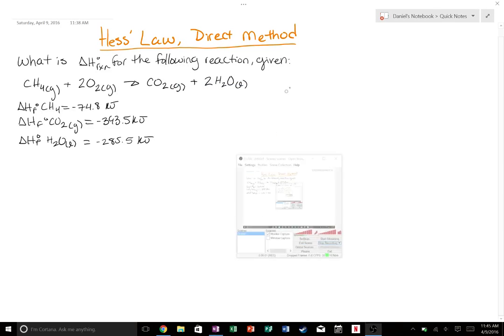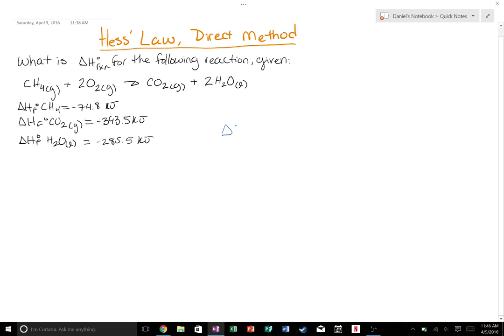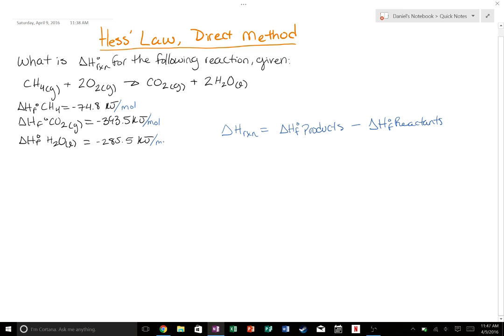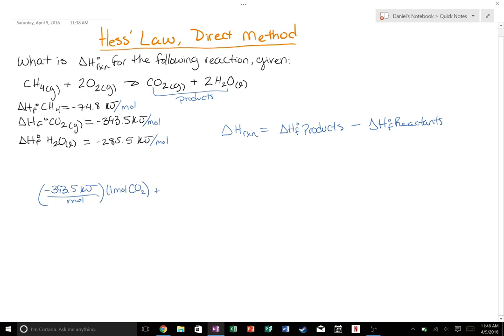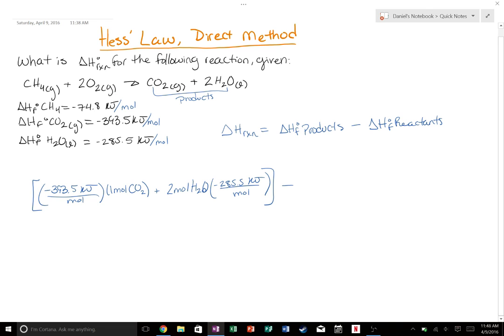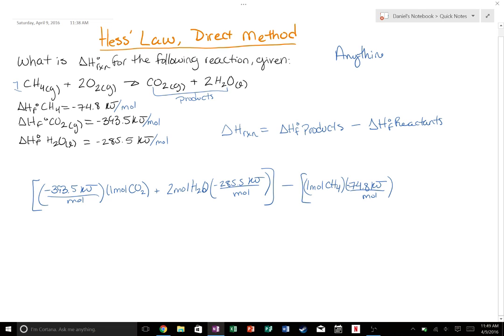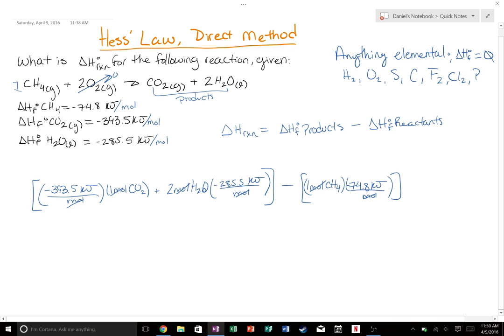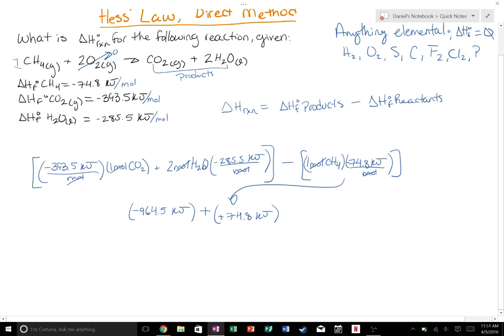Hess' Law Direct Method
Video tutorial of Hess' Law: Direct Method

Exercise shown in the video is property of McGraw Hill